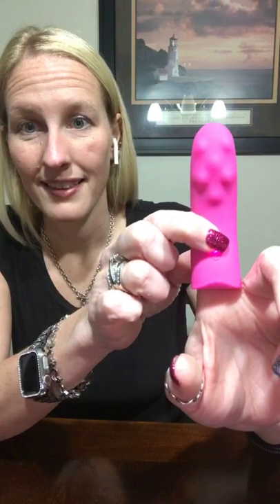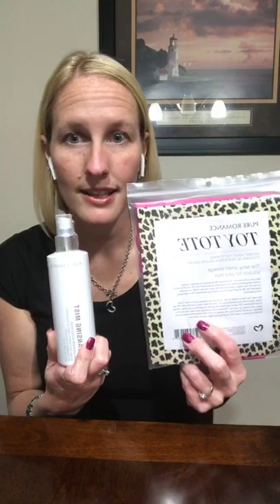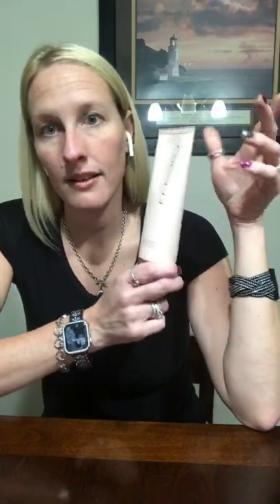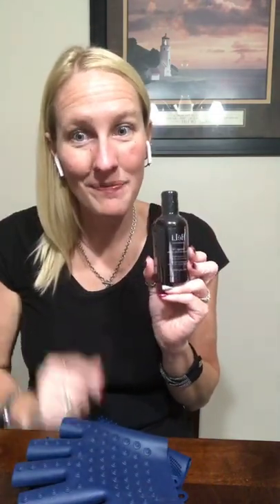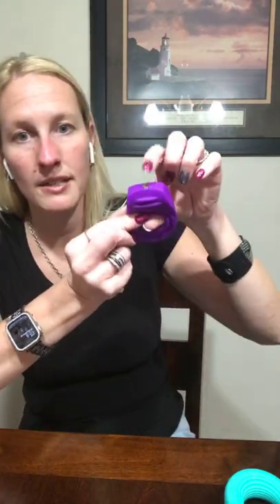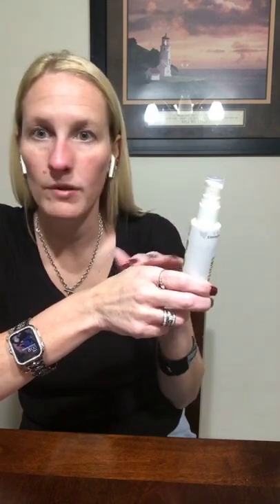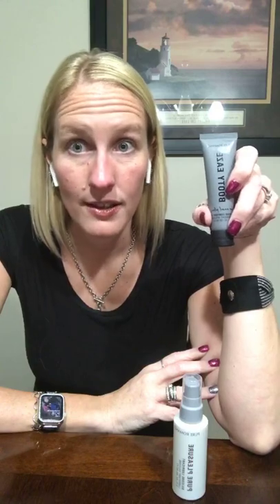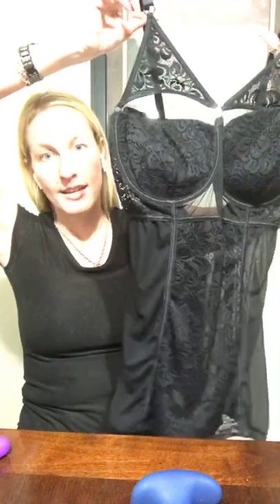NOV FLASH SALE DEMO